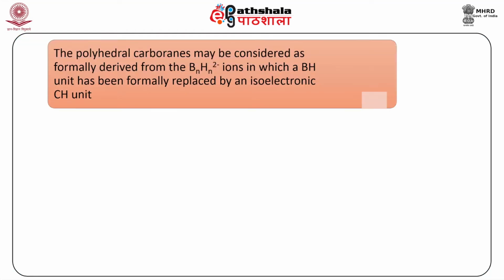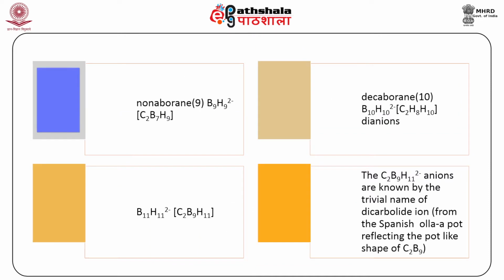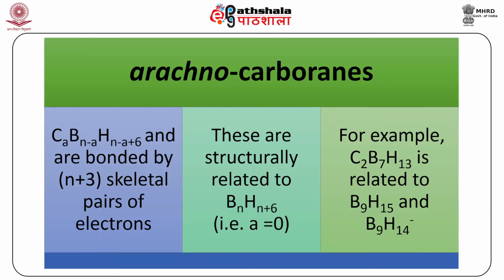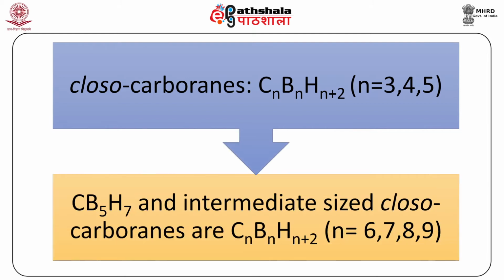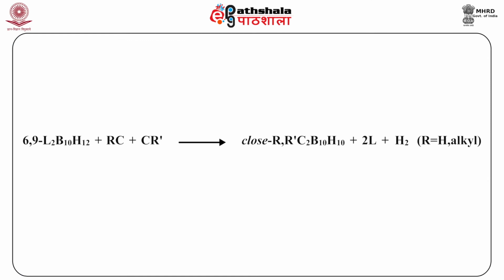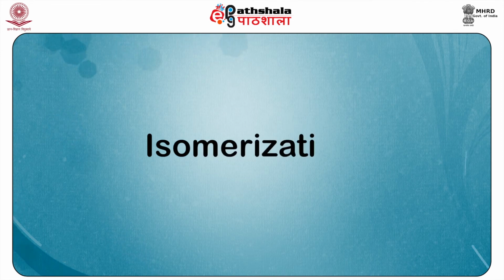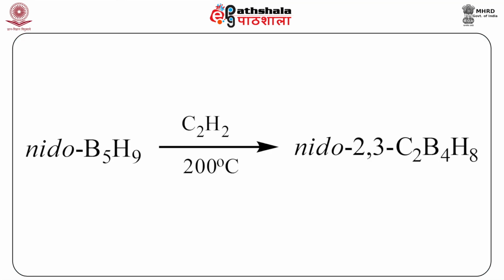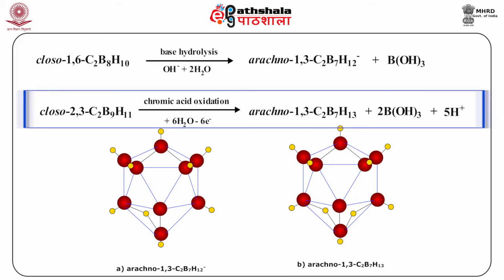Carboranes and general routes for their preparation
Module: Carboranes and general routes for their preparation